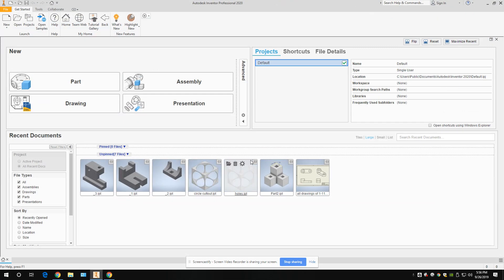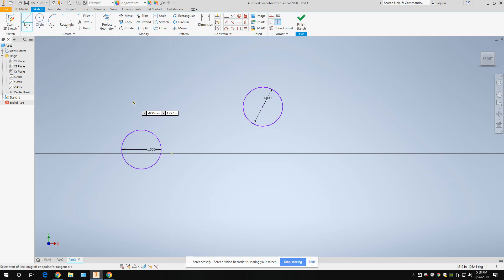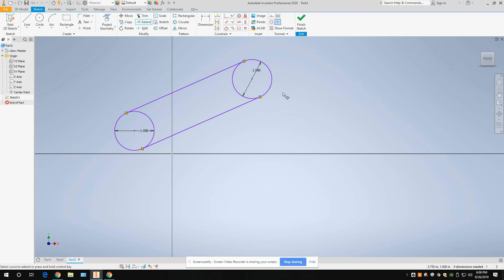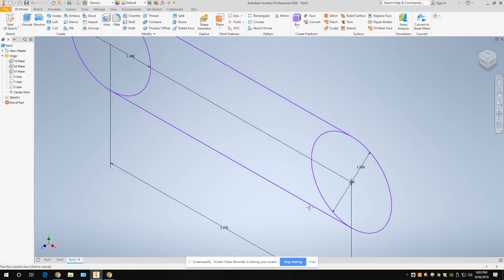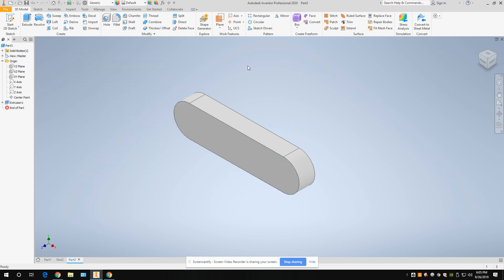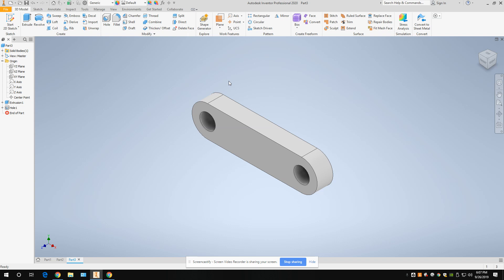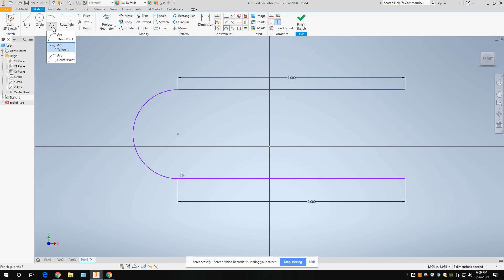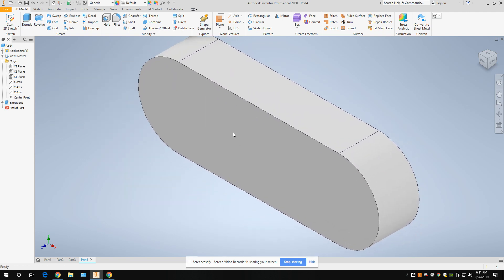Tangent and Concentric Constraints